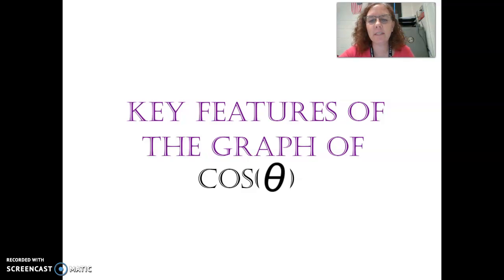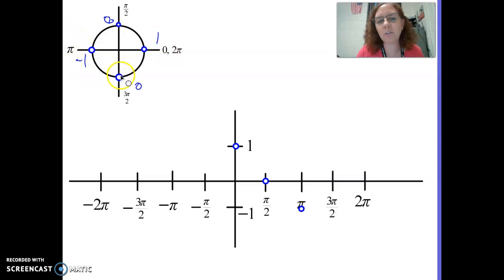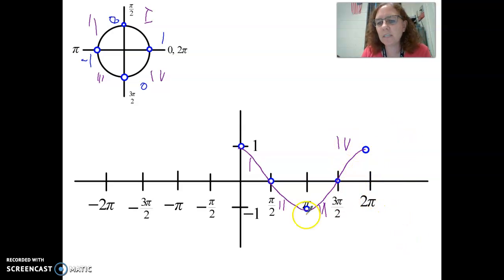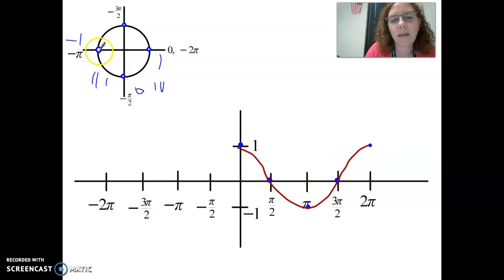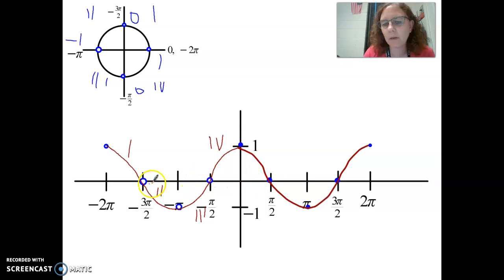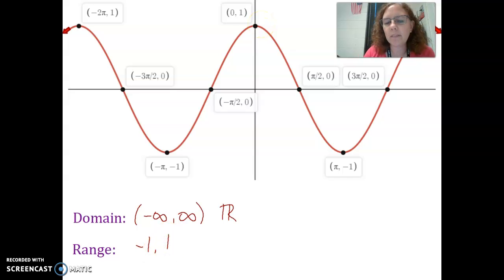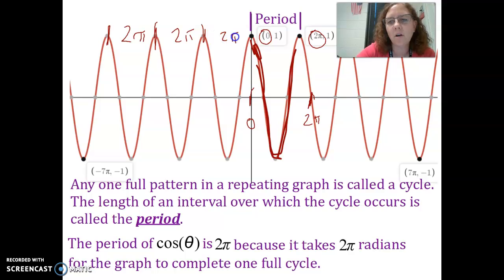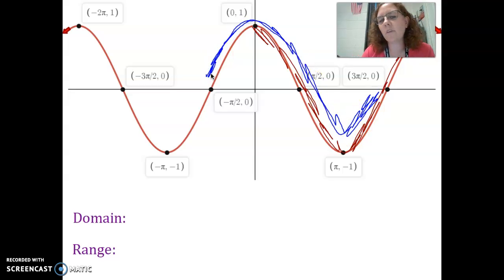U3L6 Key Features of Graph of Cos(x)